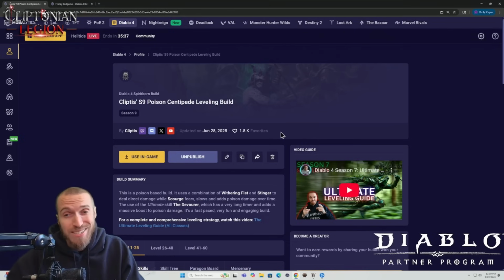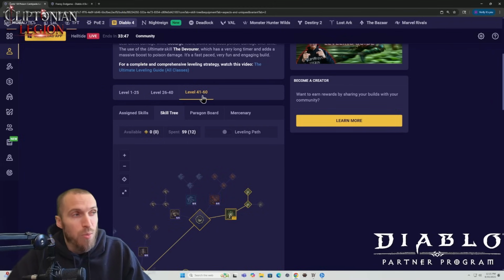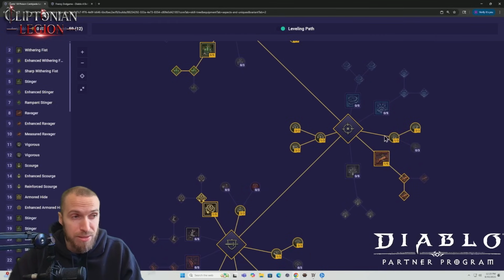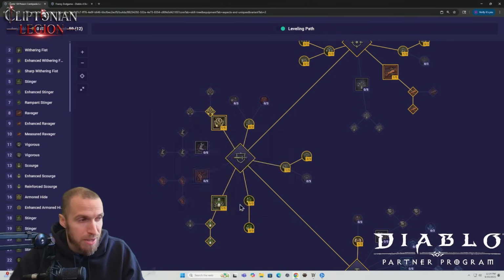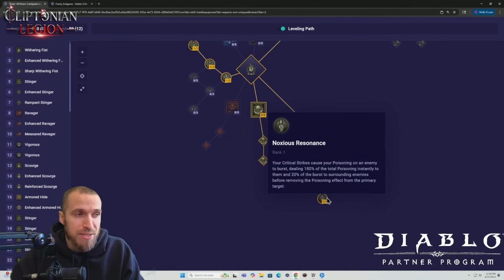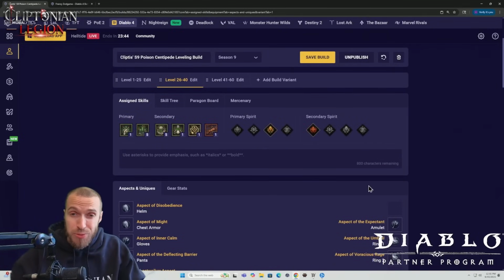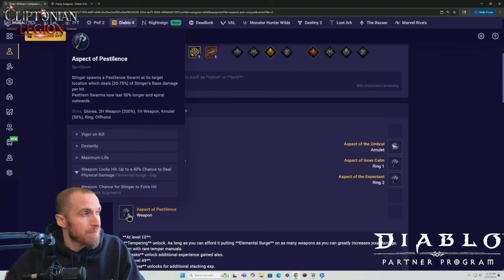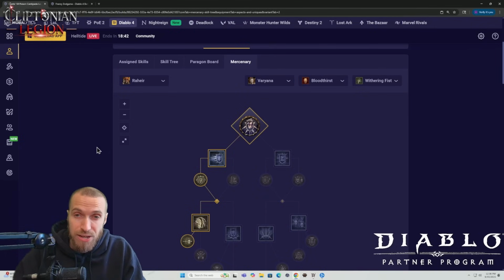The Ultimate Poison Spiritborn Leveling How-to For Diablo 4 Season 9!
⚔️ INSANE Centipede Leveling Build – Diablo 4 Season 9 Spiritborn Guide ⚔️

Looking for a fast, efficient, and fun way to level your Spiritborn in Diablo 4 Season 9? This Centipede build is exactly what you need. It’s aggressive, mobile, and clears packs with ease—perfect for powering through the early game and into the endgame grind.

In this video, I’ll walk you through:
💥 Skill setup using Lunging Strike
🛡️ Best early game gear & aspects
🔥 How to scale damage as you level

Whether you're playing solo or in a group, this build is built for momentum and control—the ideal start for any Barbarian main in Season 9.